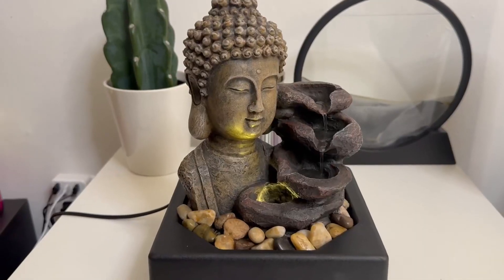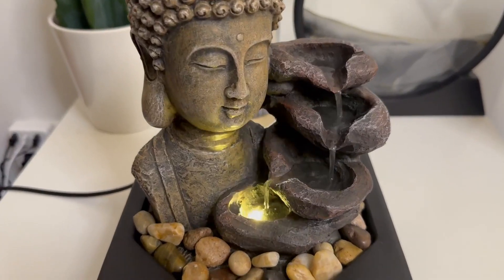Budha Zen tabletop water fountain